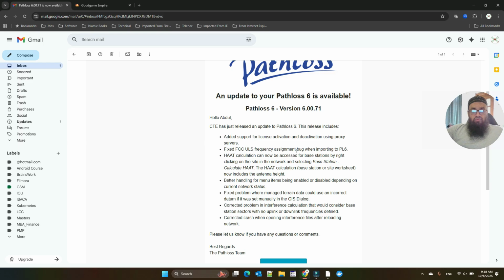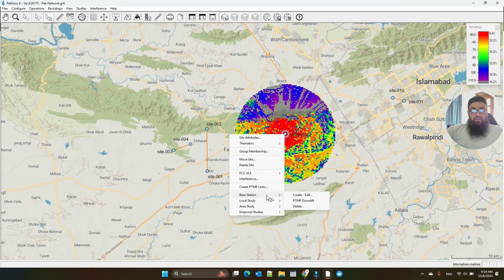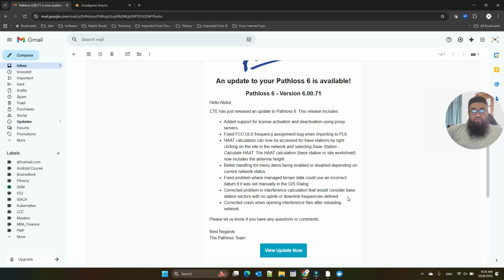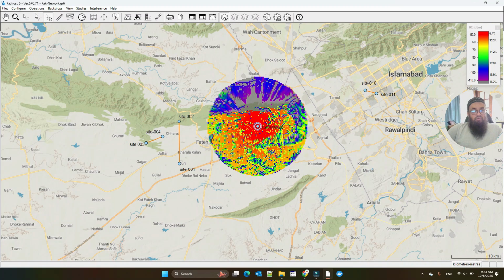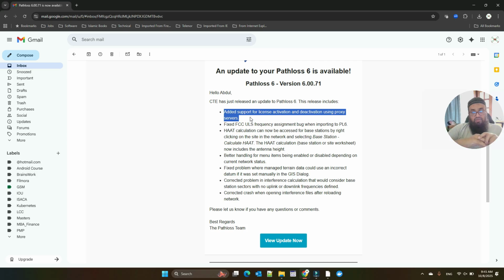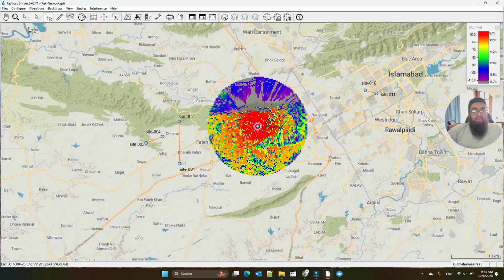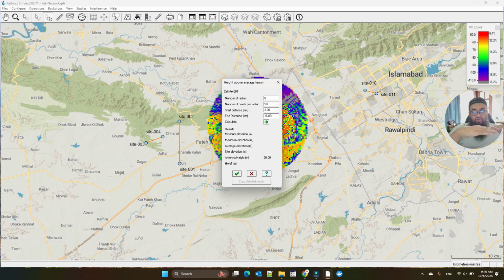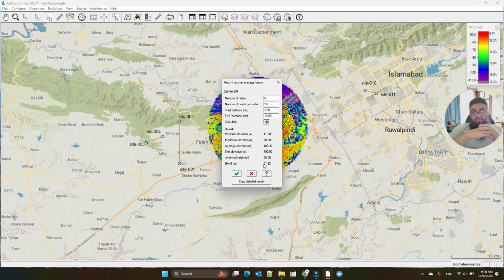Lesson-64 What is new in Pathloss 6 ver 6.00.71 - English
In this video we will learn about the new version of path loss  version 6.00.71.

This video is in Urdu Language.